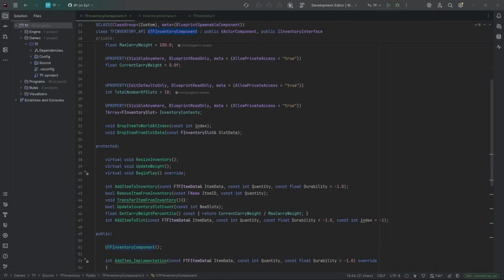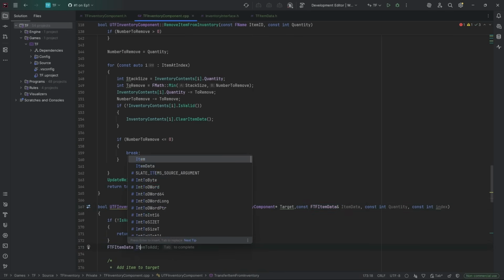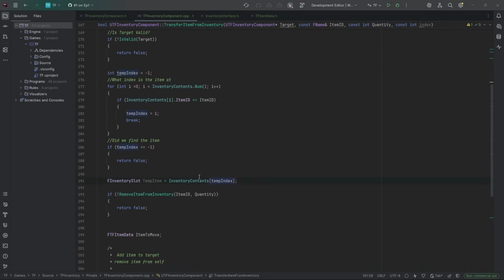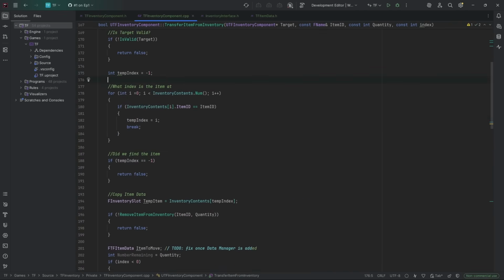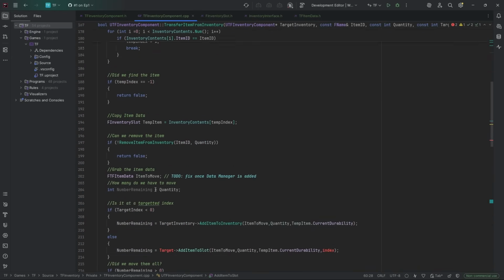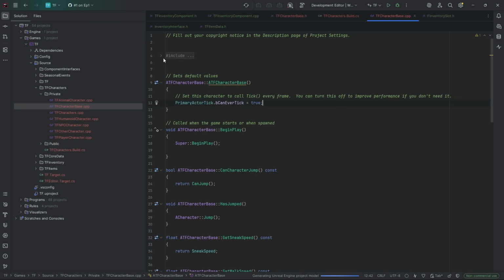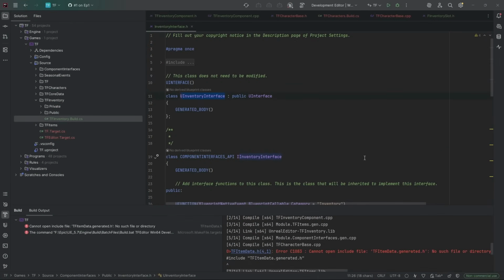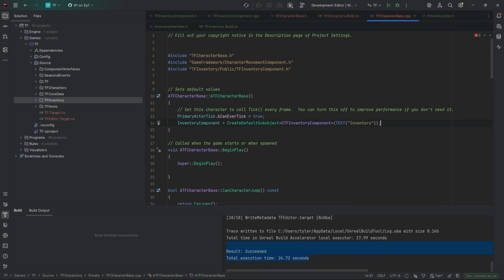Moving Items Between Inventories | Inventory Transfers in Unreal Engine C++ (Episode 11)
In Episode 11, we take the inventory system to the next level by implementing item transfer logic between inventories and officially wiring the inventory component into the base character class.

This episode focuses on the real-world problem every game has to solve:
moving items cleanly, safely, and predictably between two different inventories — whether that’s looting, trading, containers, or future crafting systems.

In this episode, we cover:

Adding the inventory component to the character class
Implementing inventory-to-inventory transfer logic
Handling partial transfers and failed moves
Preventing duplication and invalid states
Preparing the system for containers, loot windows, and UI interactions